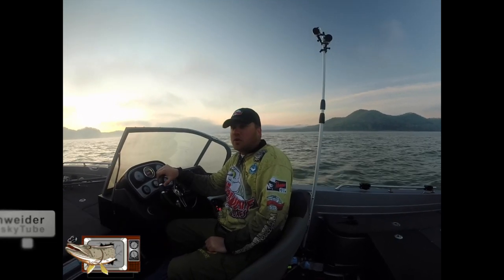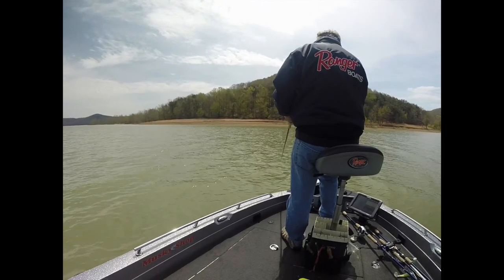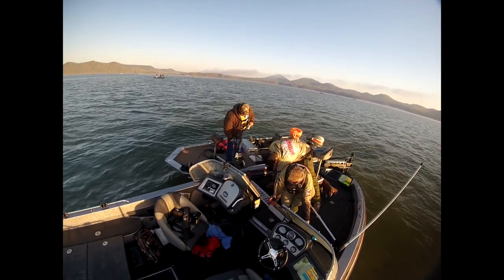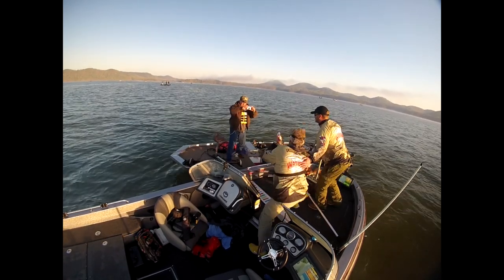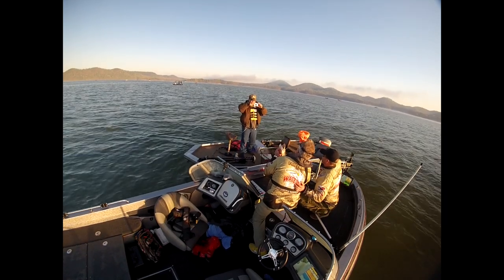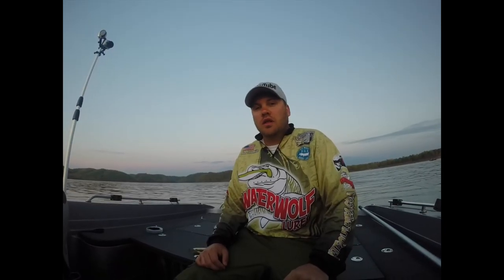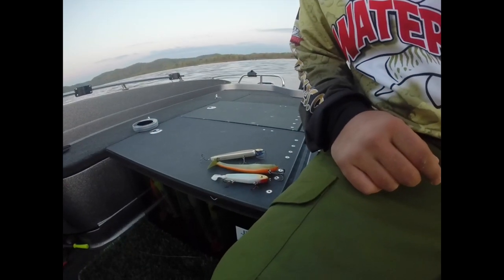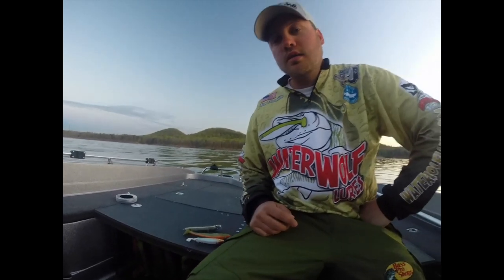Musky Report Cave run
This video is about Musky Report Cave run